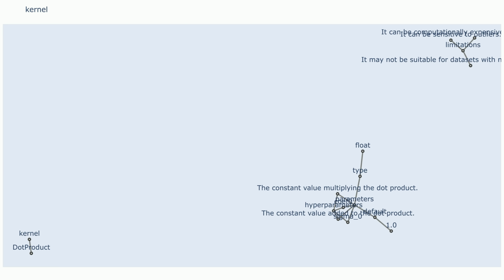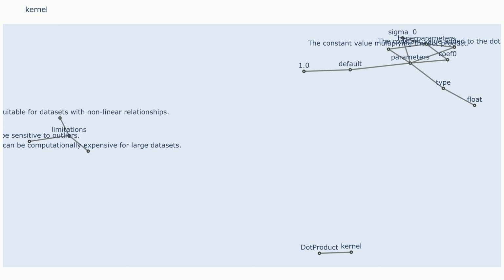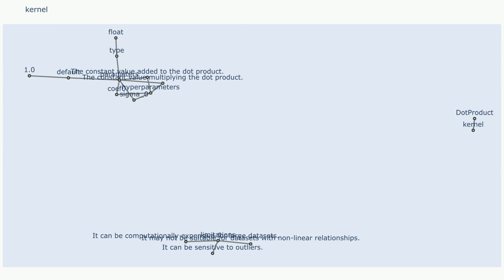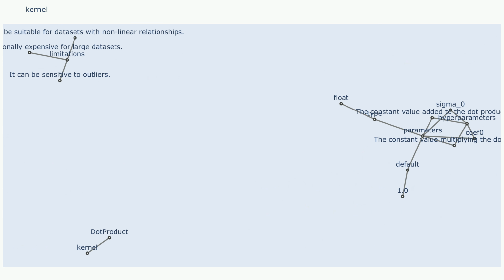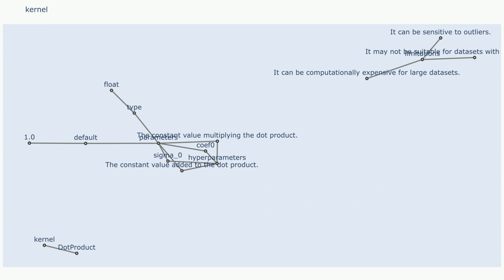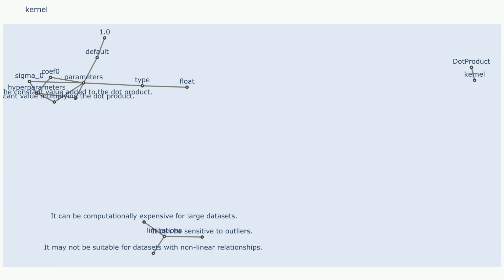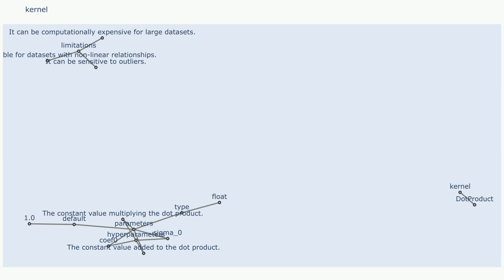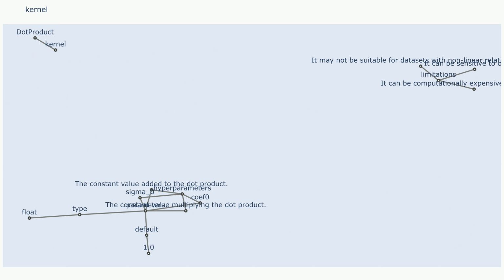65 5 kernel DotProduct description Dot product between two feature vectors yaml